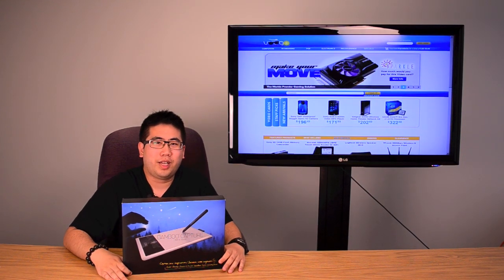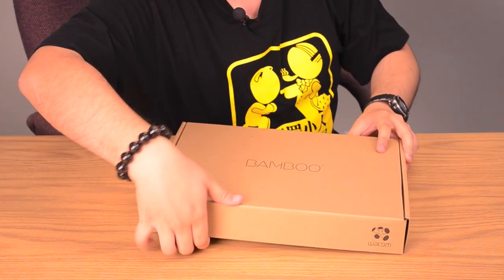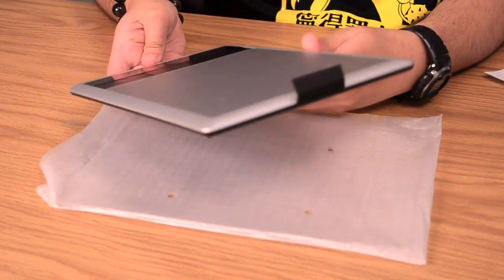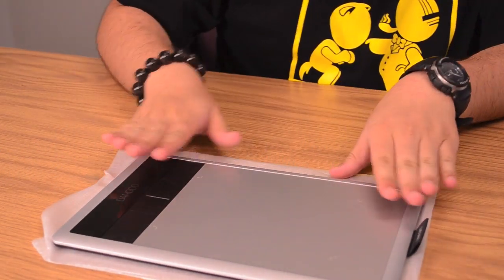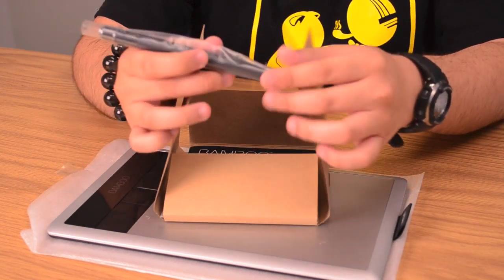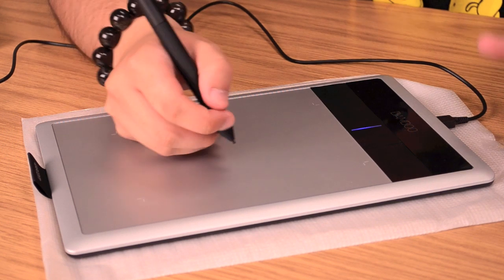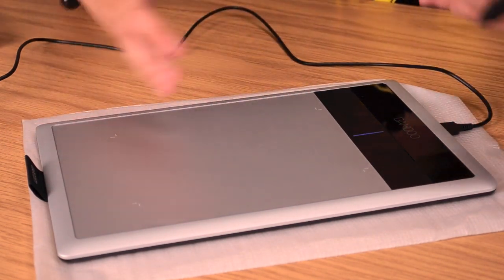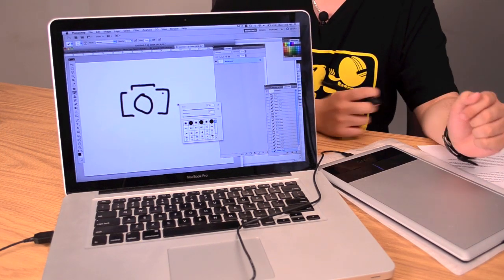Bamboo Capture Digital Tablet Unboxing+Overview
The Bamboo Capture is the latest in Wacom's newest lineup of digital tablets. The Capture offers more pressure sensitivity than the past versions the Bamboo series, and features a much slimmer design and an noteworthy bundle of digital art software.